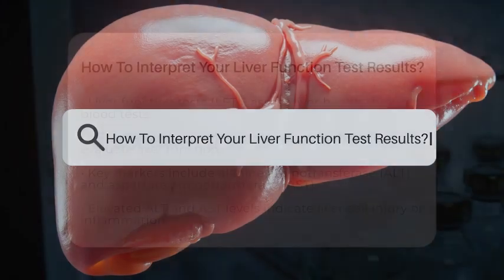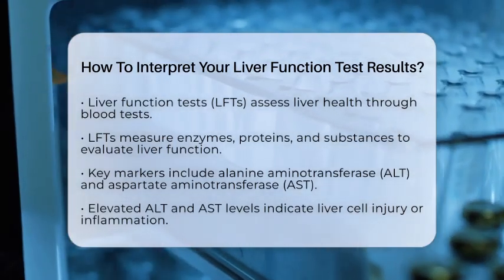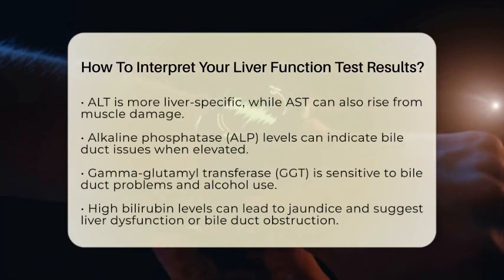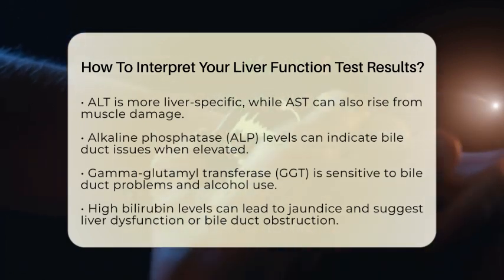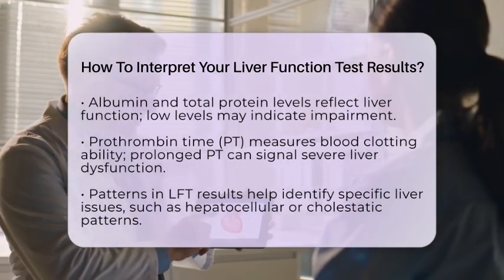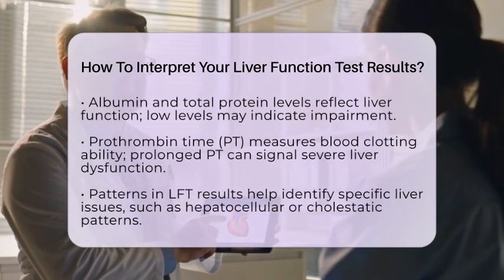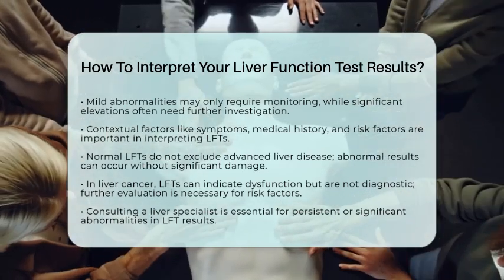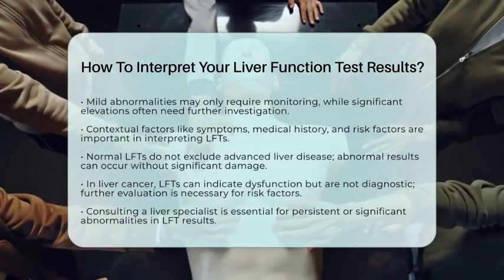How To Interpret Your Liver Function Test Results? - Liver Health Hub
How To Interpret Your Liver Function Test Results? In this informative video, we will walk you through the essential information about liver function tests (LFTs) and how to interpret your results. Understanding your liver health is vital, and LFTs provide key data about how well your liver is functioning. We will cover the various markers measured in these tests, including enzymes and proteins, and discuss what elevated or decreased levels may indicate regarding your liver health.

You will learn about the significance of different patterns in test results and what they might suggest about potential liver conditions. We will also highlight the importance of considering your medical history and risk factors when interpreting these results. Additionally, we will touch on the role of LFTs in the context of liver cancer and why further evaluation may be necessary if abnormalities are detected.

If you have questions about your liver function tests or need guidance on the next steps, this video is here to help.

About Us: Welcome to Liver Health Hub! Our mission is to provide clear, accurate information on liver health, addressing key topics such as liver cancer symptoms, types of liver cancer, hepatocellular carcinoma, liver cancer diagnosis, treatment options, liver function and detoxification, cirrhosis and liver damage, hepatitis and liver health, healthy liver diets, and how to prevent liver disease. We aim to build a community focused on understanding and improving liver health through shared knowledge. The content provided is for general informational and educational purposes only. It is not intended to substitute for professional medical advice, diagnosis, or treatment. Never disregard professional medical advice or delay seeking it because of something you have seen in this content. Never rely on this information in place of consulting with qualified healthcare professionals. The creators and distributors of this content are not responsible for any adverse effects or consequences resulting from the use of any suggestions, preparations, or procedures described in this material. Always consult with your healthcare provider before starting any new health-related practice or program.